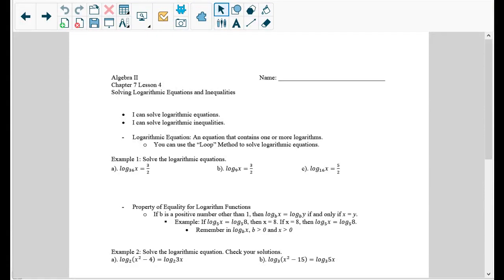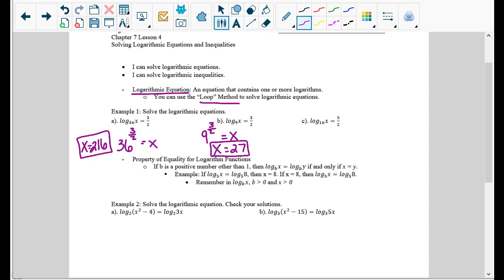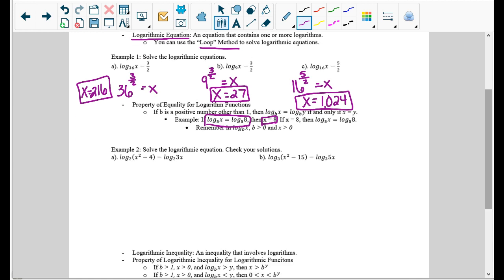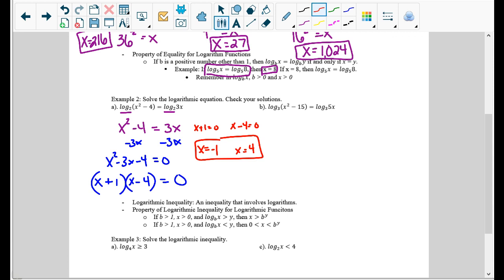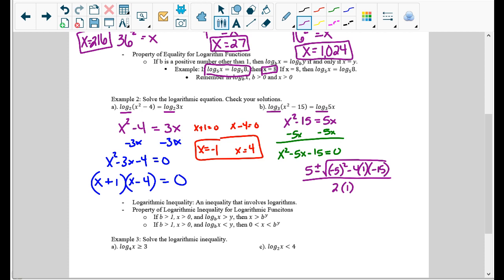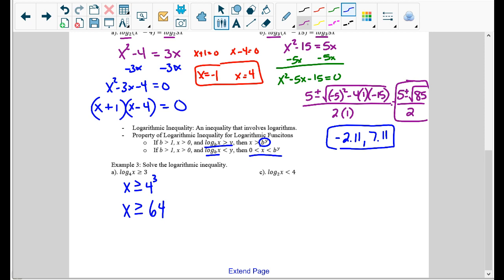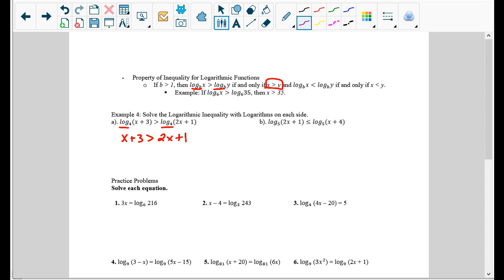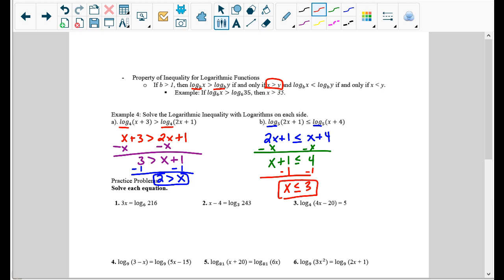7.4 Solving Logarithmic Equations and Inequalities notes